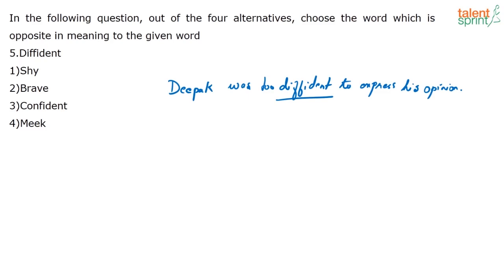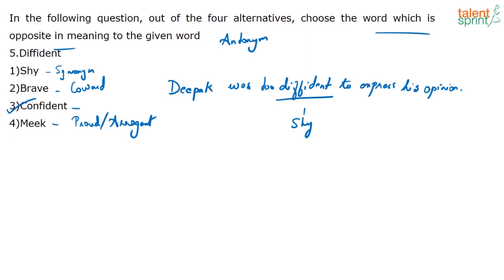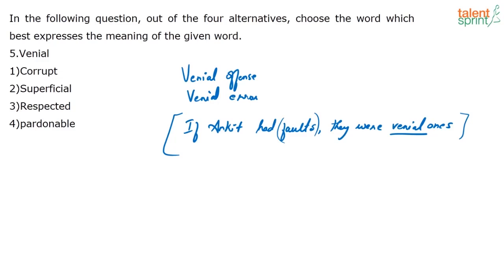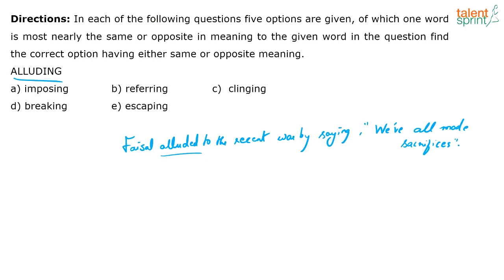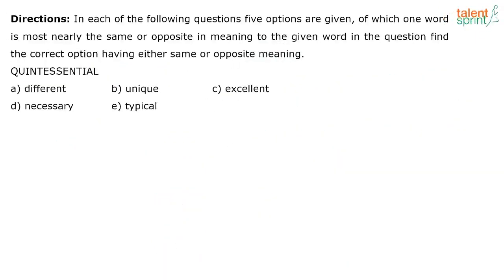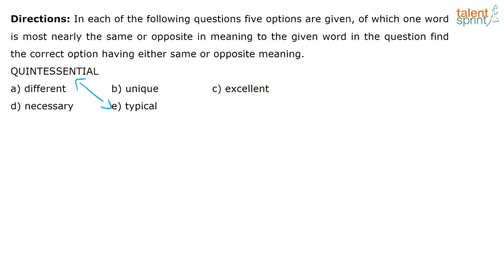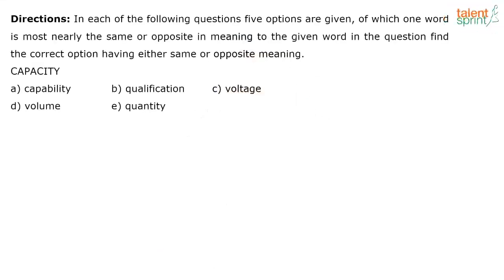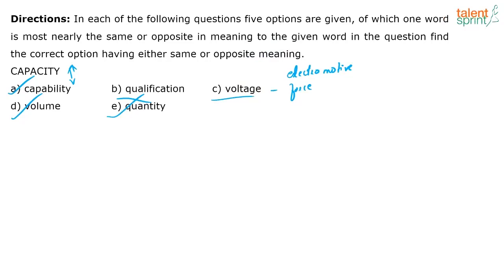Synonyms and Antonyms | Additional Questions 26 to 30 | Vocabulary | English | TalentSprint